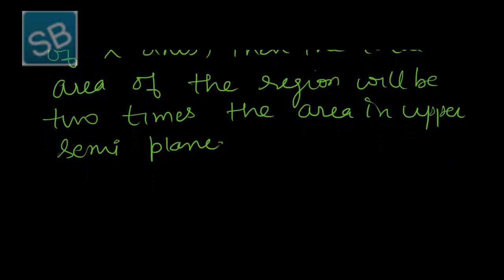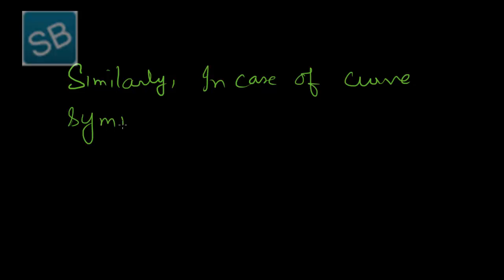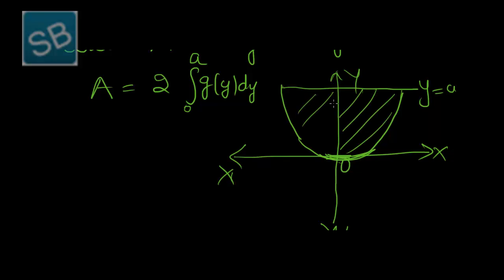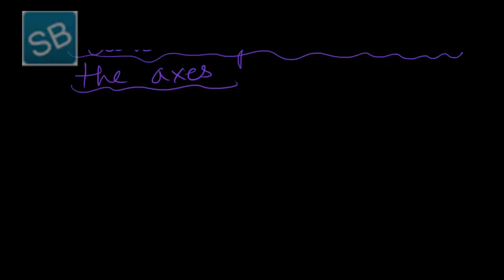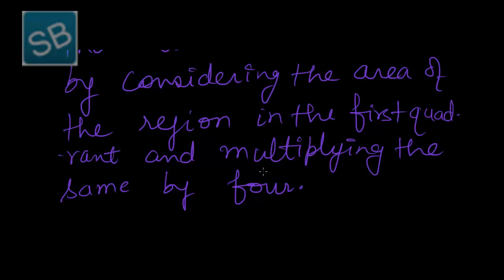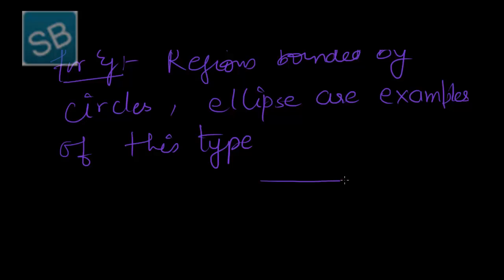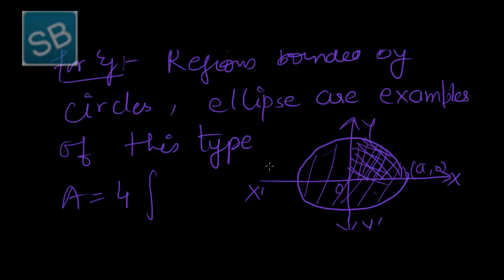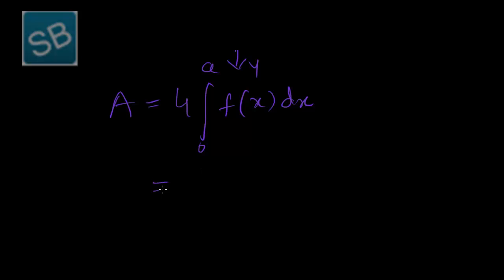4 Area under symmetric curves